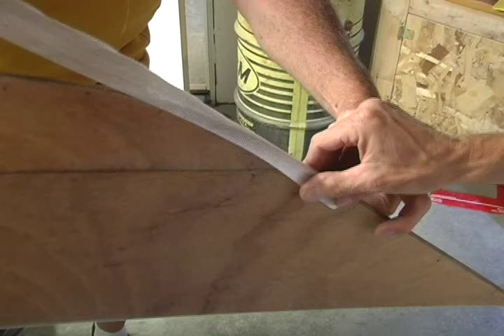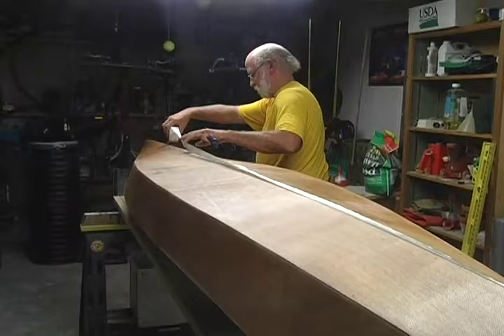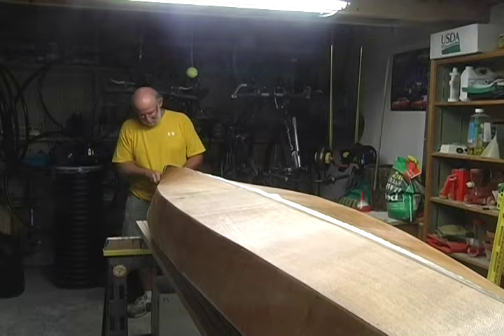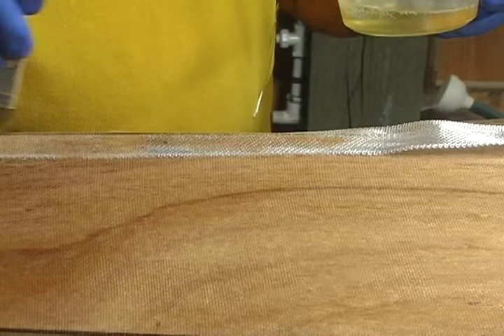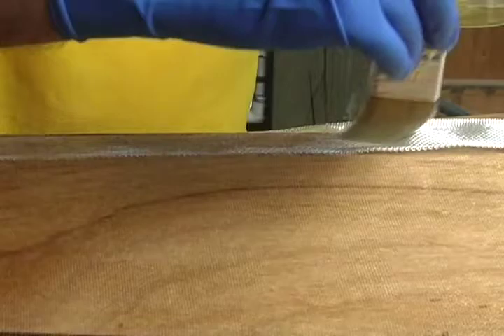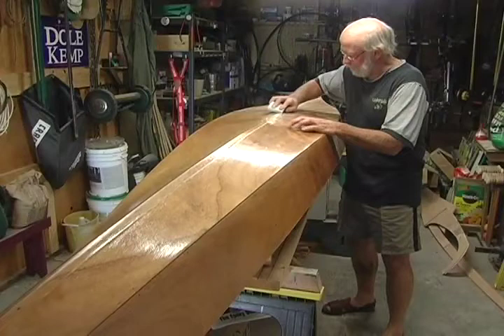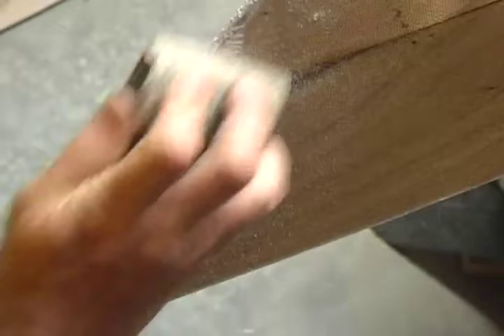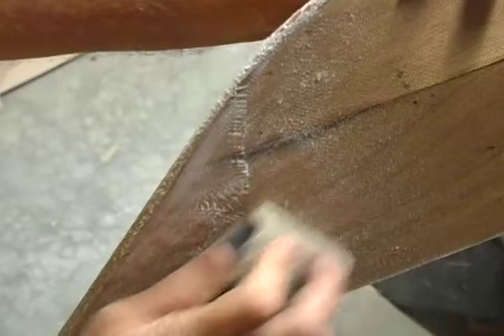19. Laminate Keel Tape and Fill Coats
Watch the stitch and glue construction of a Pygmy Kayak Kit!  This video shows how to  laminate the keel tape and apply fill coats.